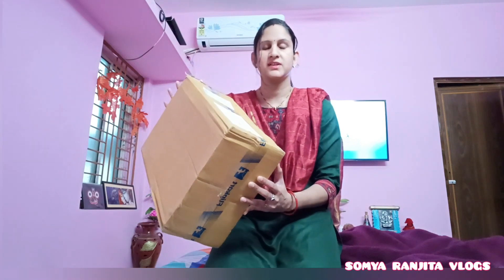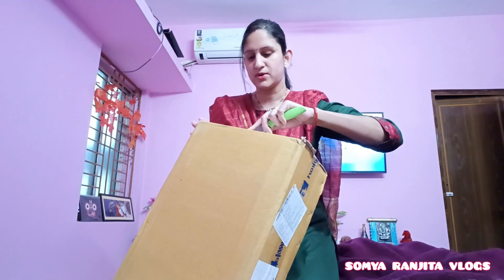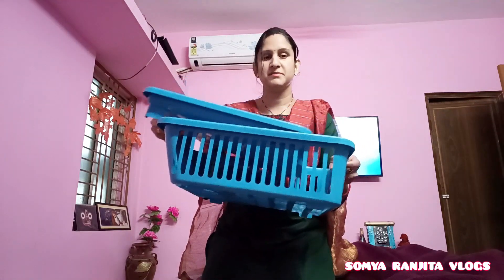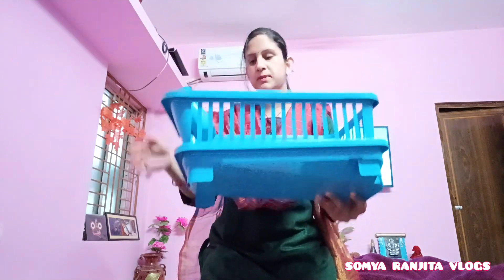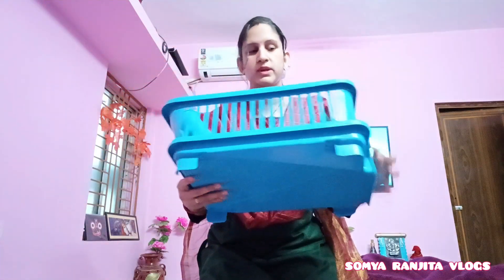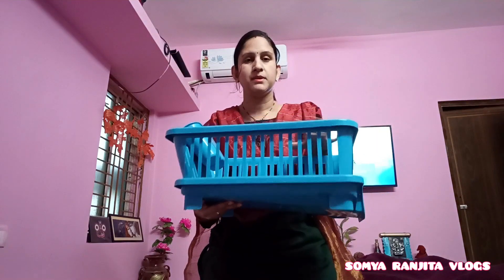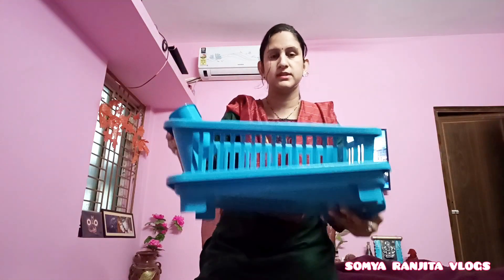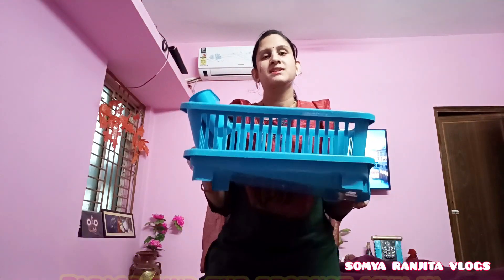Dish Drainer Kitchen Rack Plastic 3 in 1 Large Sink Set | Unboxing | Review | Somya Ranjita Vlogs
Greetings Everyone,

Here I'm sharing the video of 'Dish Drainer Kitchen Rack Plastic 3 in 1 Large Sink Set | Unboxing | Review | Somya Ranjita Vlogs | Odia Vlog |'. Please do watch the complete video and let me know about your feedback/suggestions.

Product Link 🔗👇

Keep Supporting.❤️  @SomyaRanjitaVlogs

Somya Ranjita Vlogs🌸 : LIVE THE LIFE You Love, & LOVE THE LIFE You Live.😊

Happy Watching.☺️